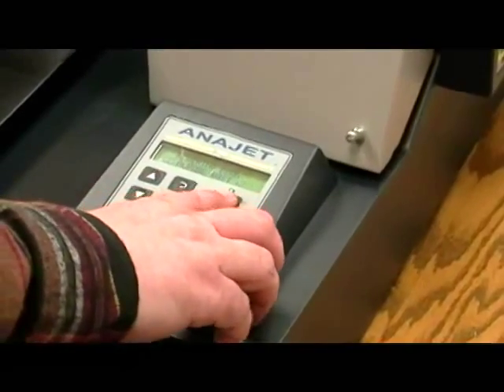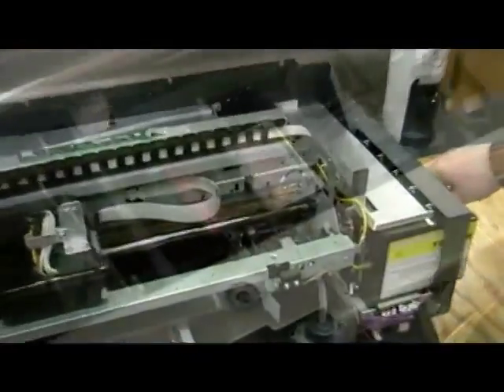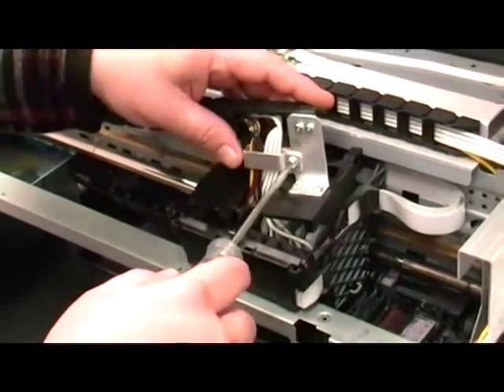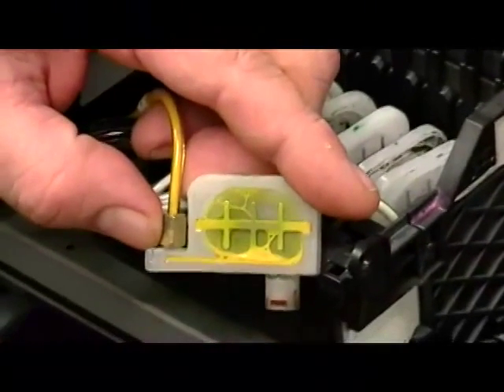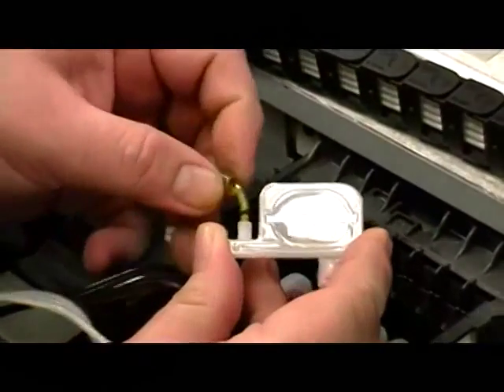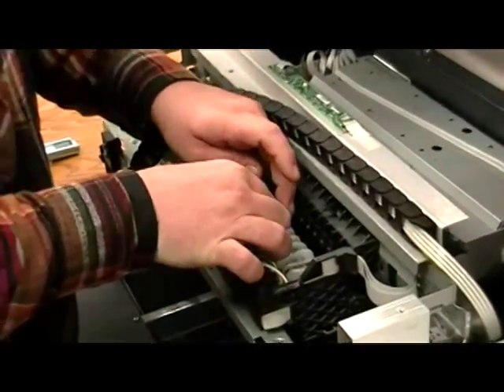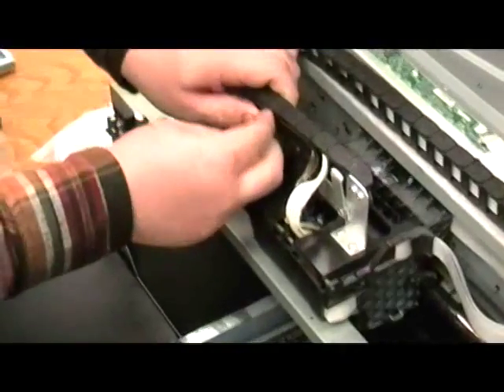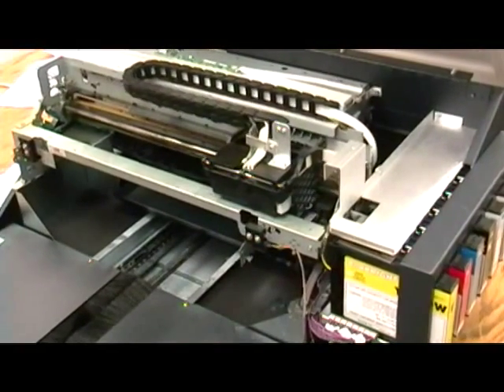Anajet Sprint Tutorial : Damper Replacement Video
Tutorial How to change Damper for Anajet Sprint DTG Printer based on Epson DX5 Printhead.
Tutorial cara mengganti Damper untuk Printer DTG Anajet Sprint berbasis printhead Epson DX5.